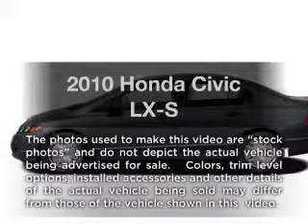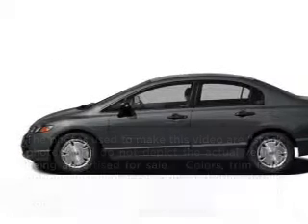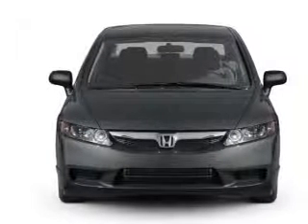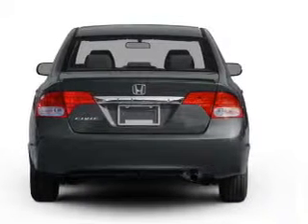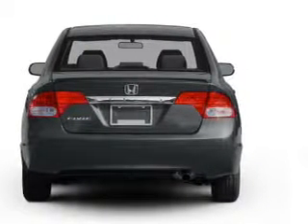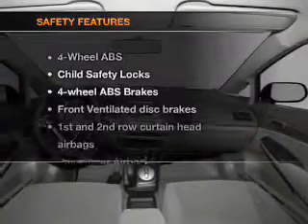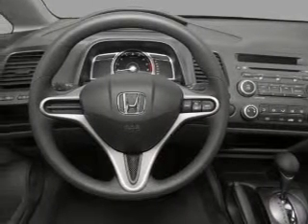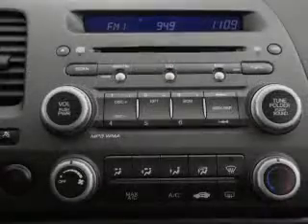2010 Honda Civic - Jacksonville NC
Year: 2010
Make: Honda
Model: Civic
Trim: LX-S
Engine: 1.8 liter inline 4 cylinder 16 valve
Transmission: 5-Speed Automatic
Color: Taffeta White
Mileage: 27765
Address:
2225 North Marine Blvd